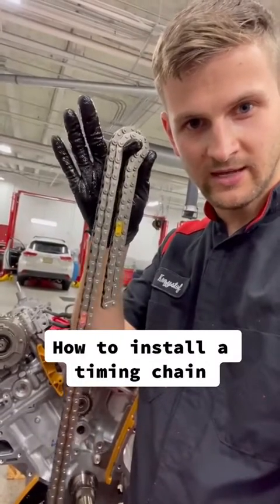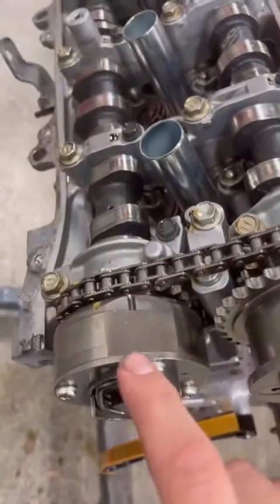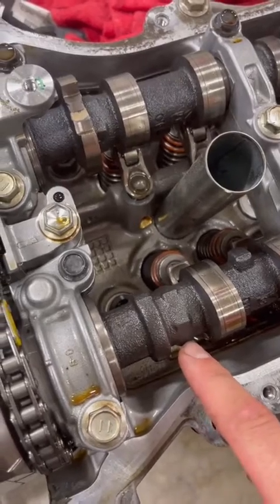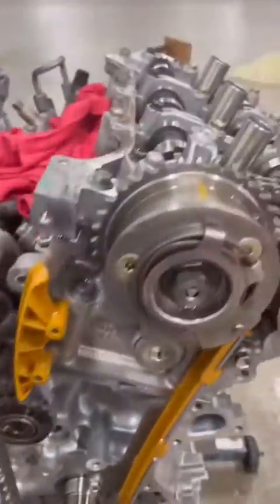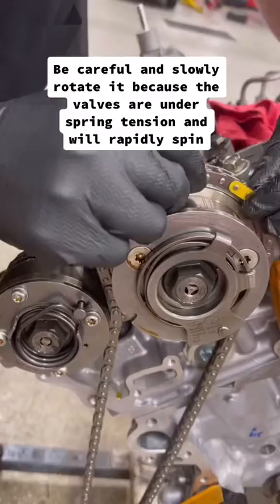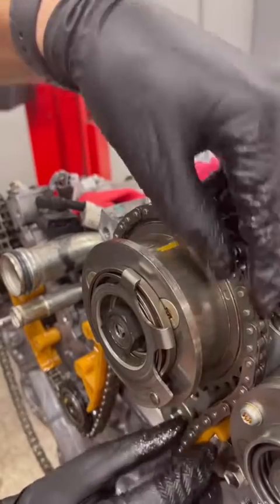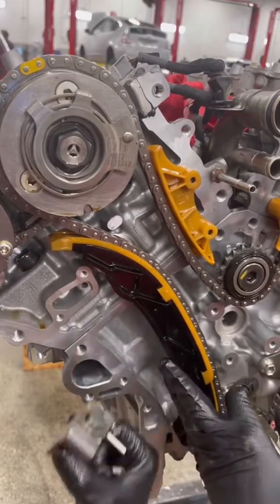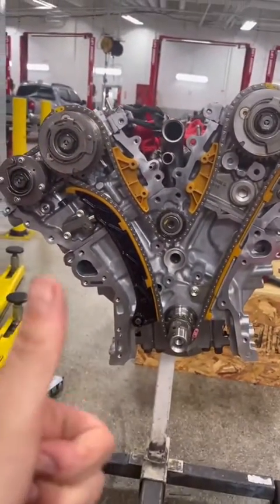Timing chain installation on a Toyota 2GR-FKS motor.